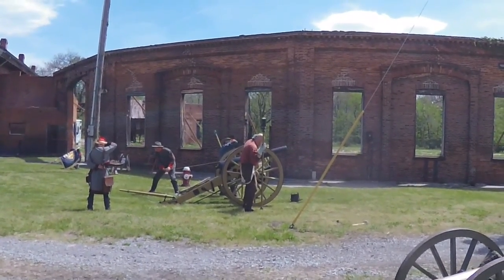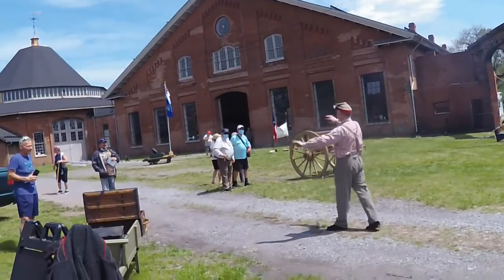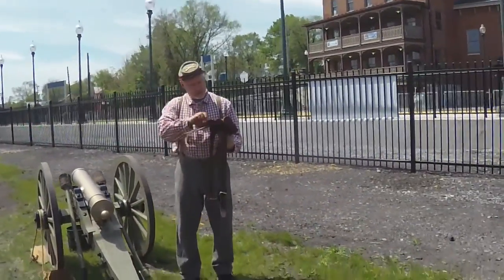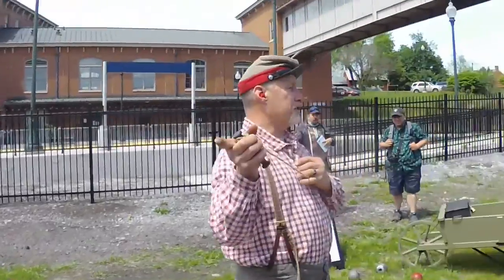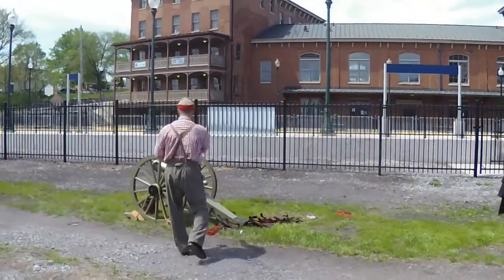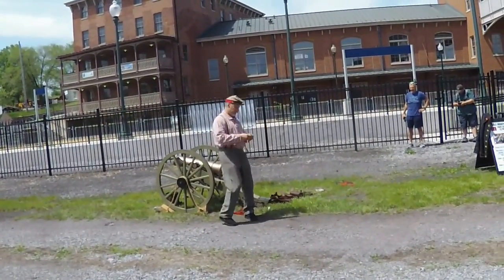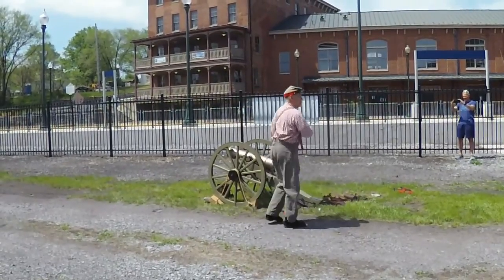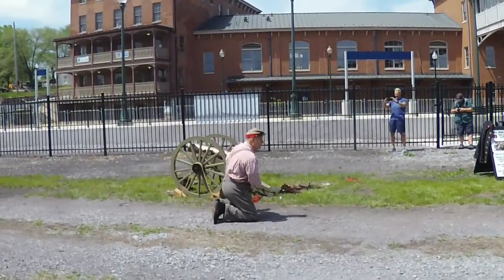How Civil War Cannons Were Fired - A Martinsburg Roundhouse Event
Check out how cannons were fired during the American Civil War.

We are also found on Apple Podcasts ), Amazon Music ), Google Podcasts ), Spotify ) and where podcasts are found.